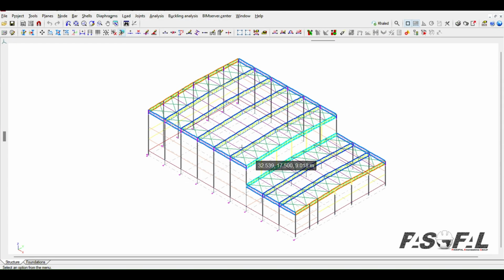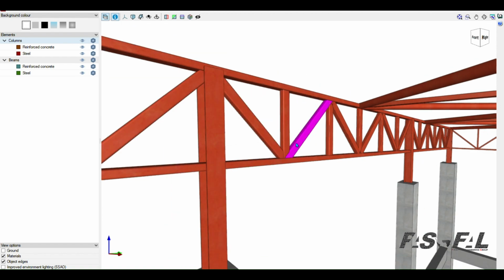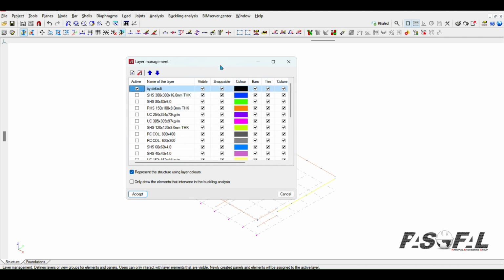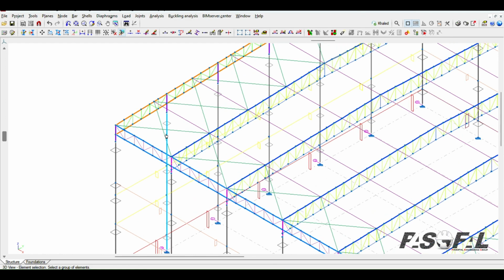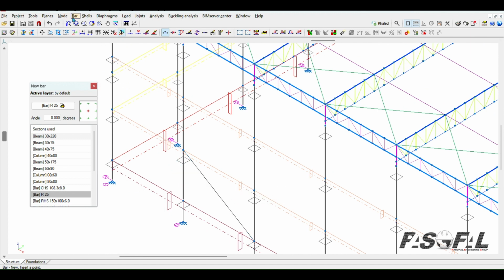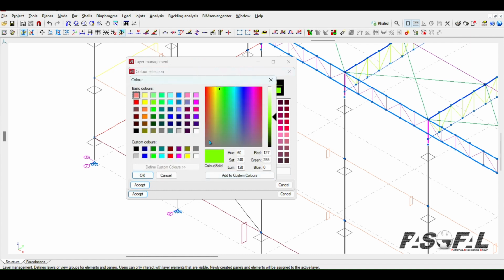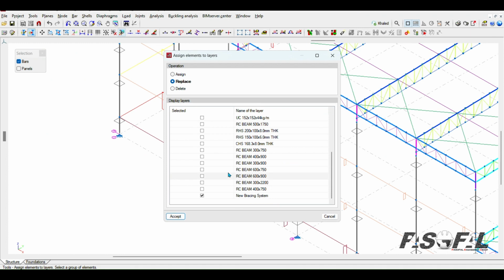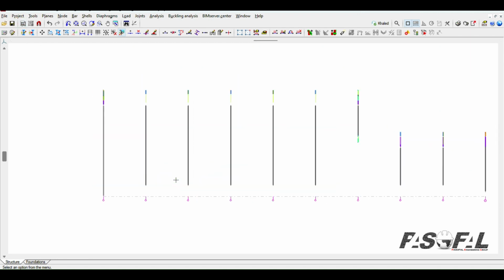How to use Layer Management tool in CYPE 3D (a cool feature)?